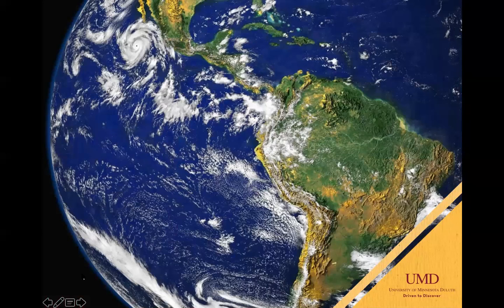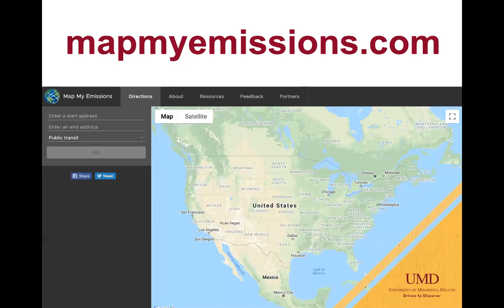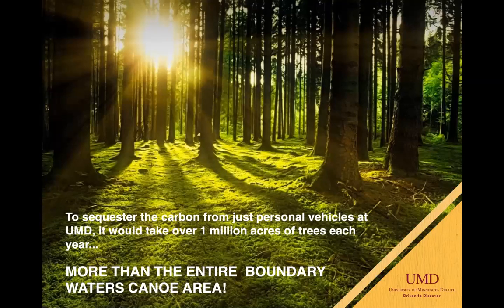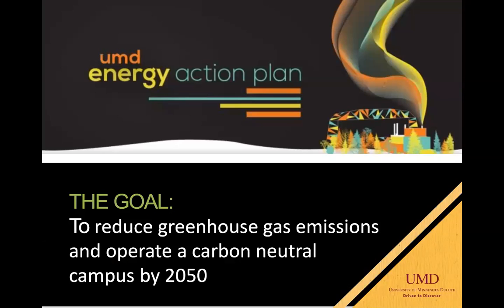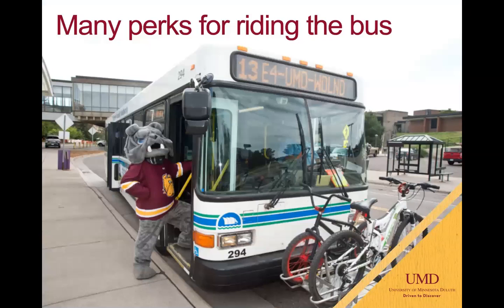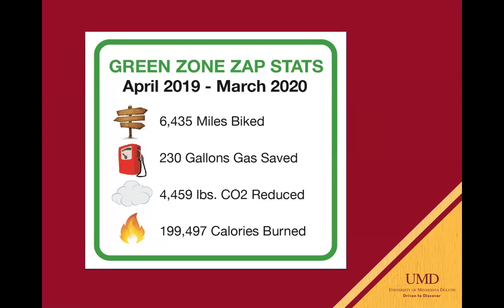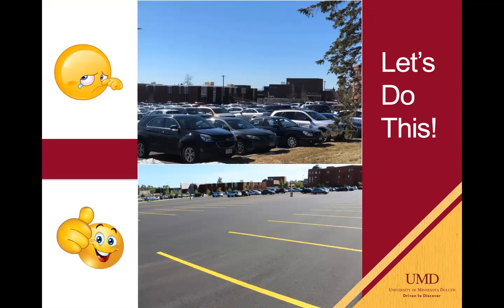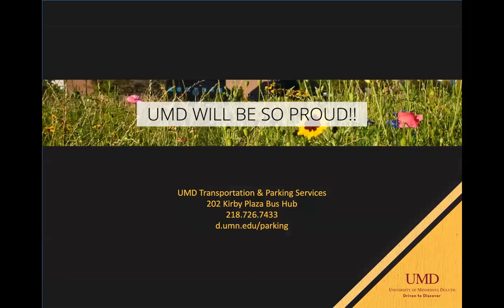The Importance of Sustainable Transportation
Sustainable transportation at UMD, empowering students to be the change.